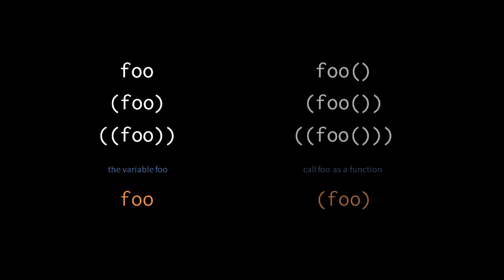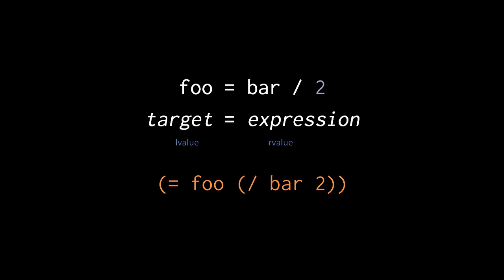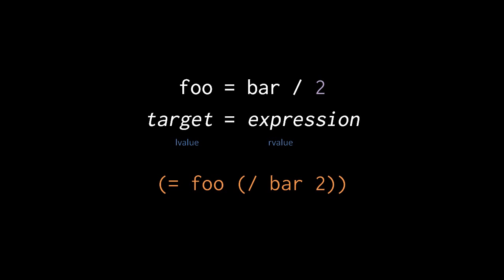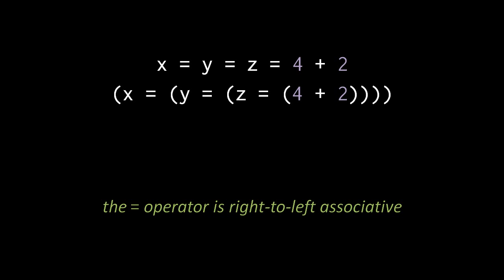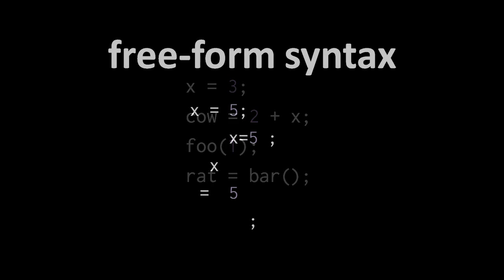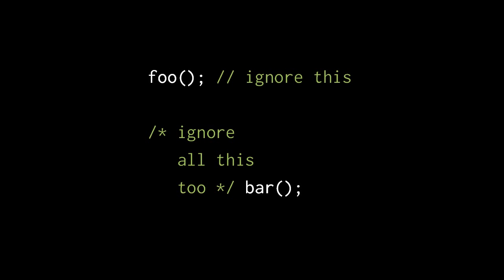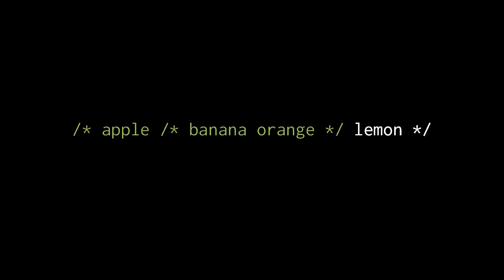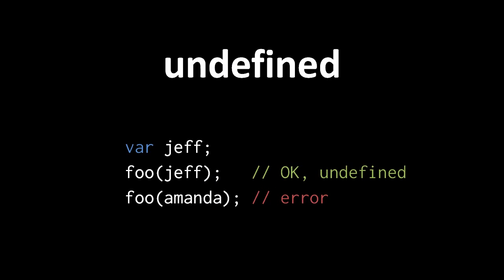The Javascript Language Ep2